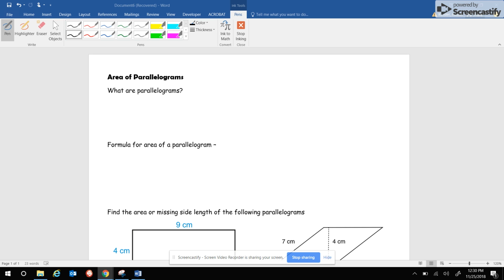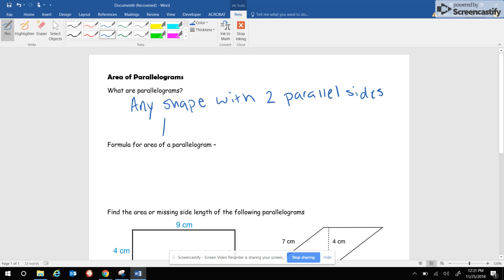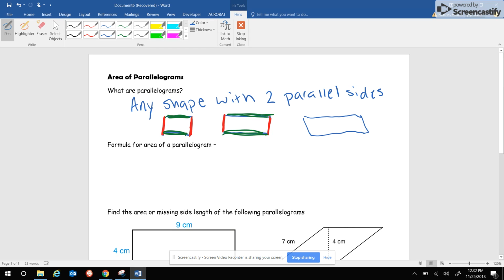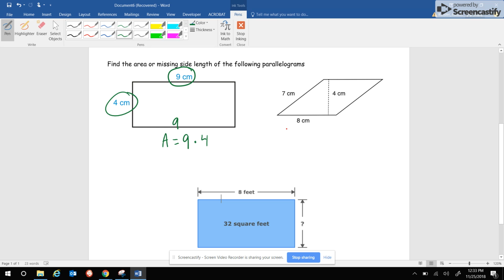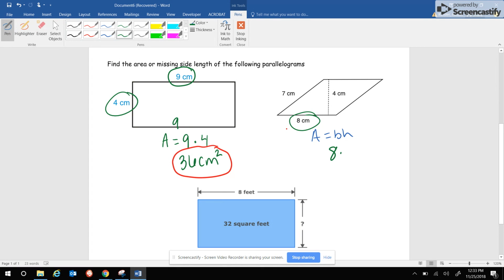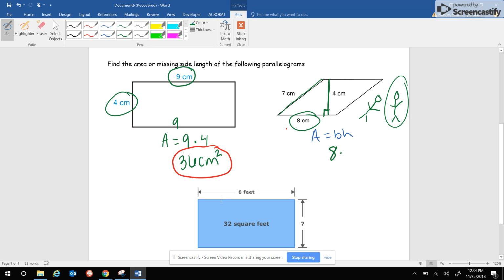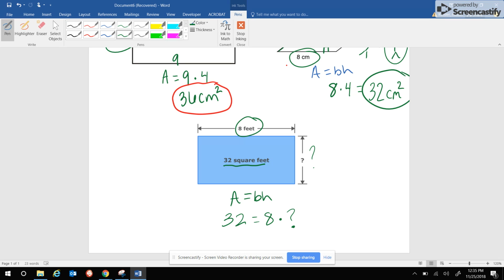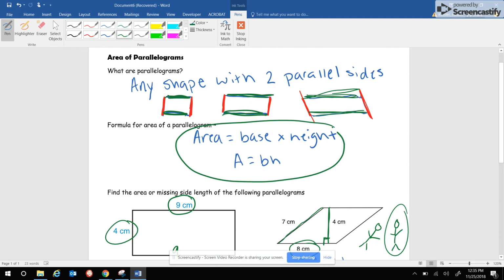Area of Parallelograms